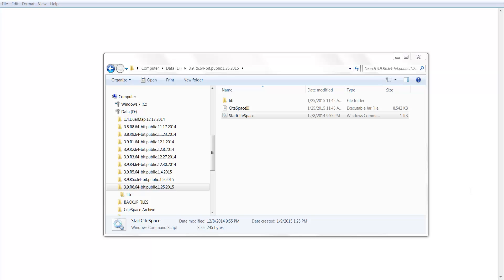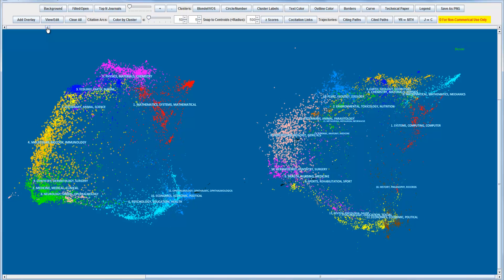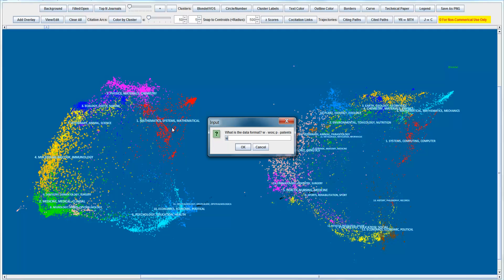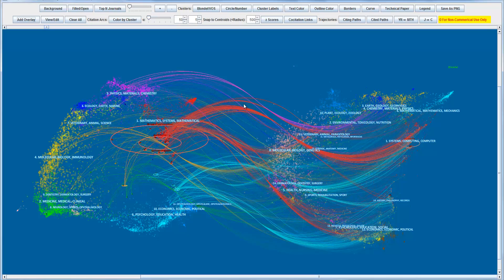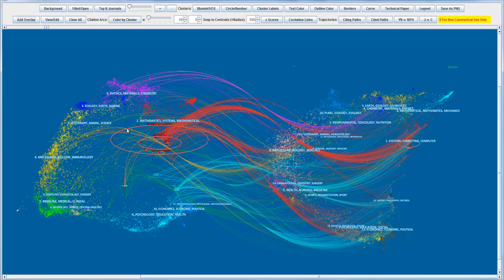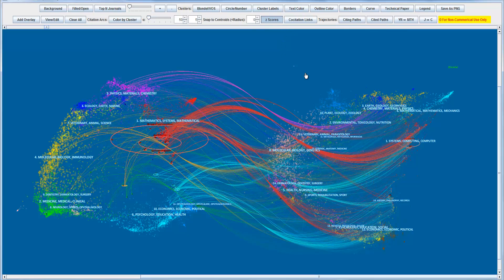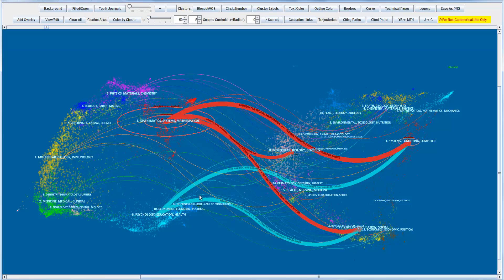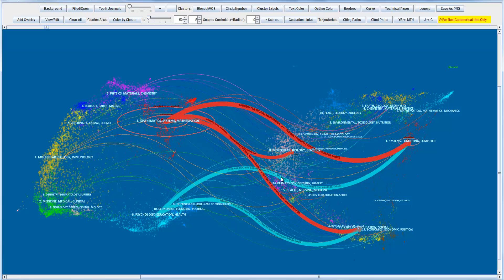How to Generate a Dual-Map Overlay in CiteSpace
This video shows how to generate a dual-map overlay in CiteSpace. Multiple sets of bibliographic data downloaded from the Web of Science can be added one by one as dual-map overlays to produce an overview of scientific topics in the context of global science maps.